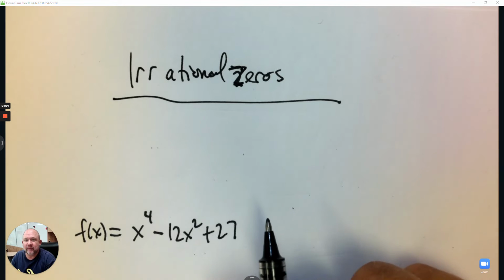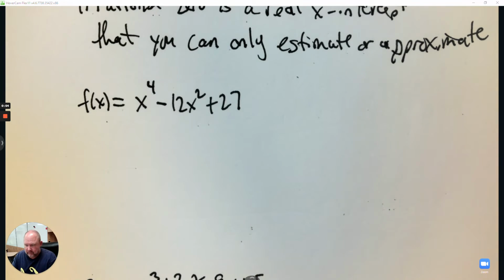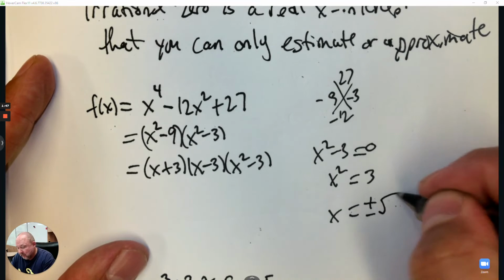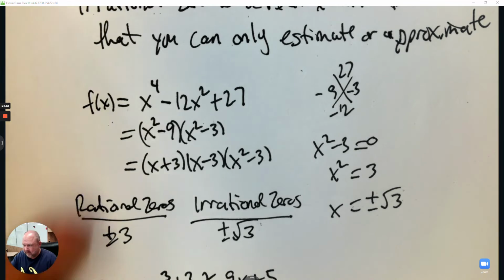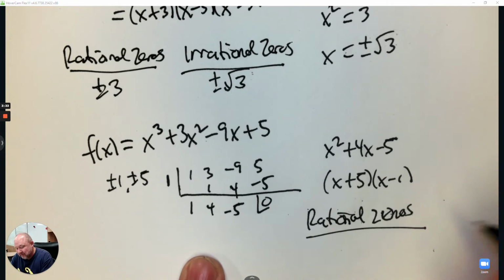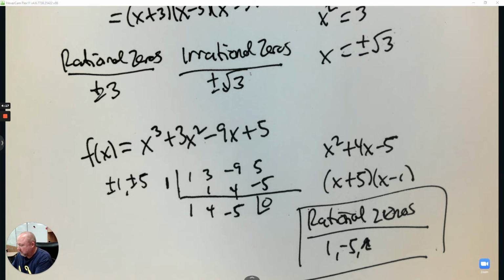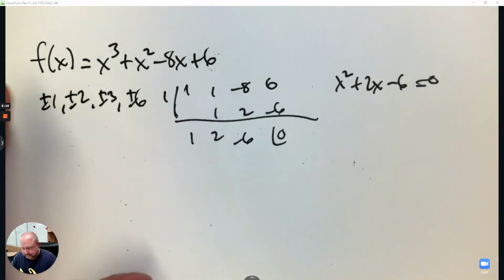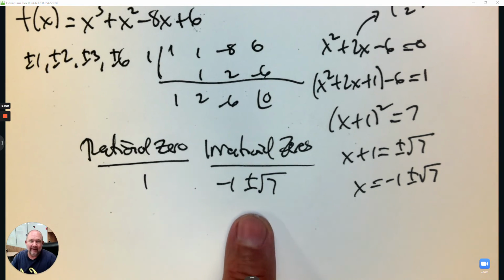Math 3 Irrational Zeros Review Video